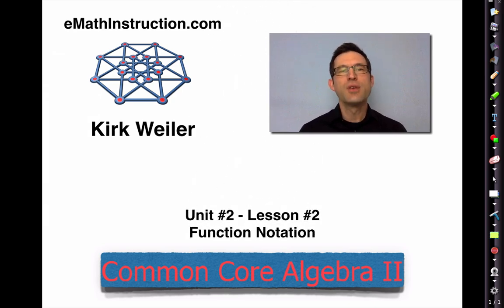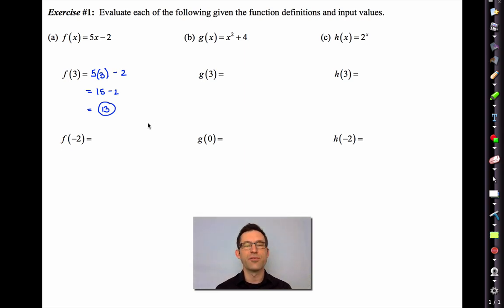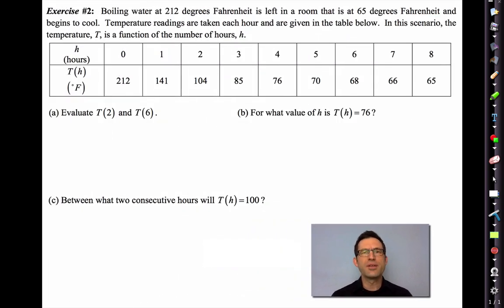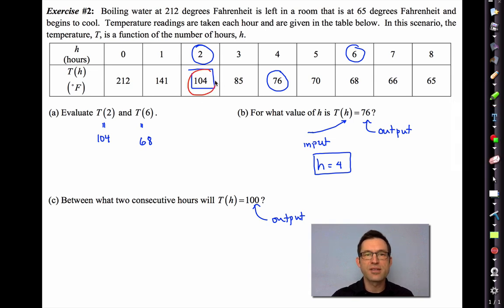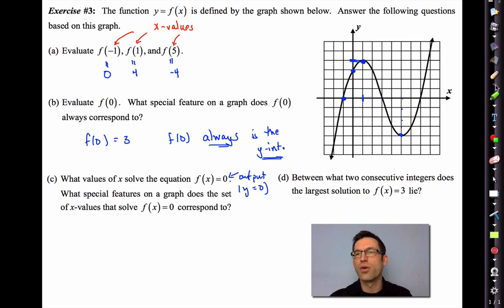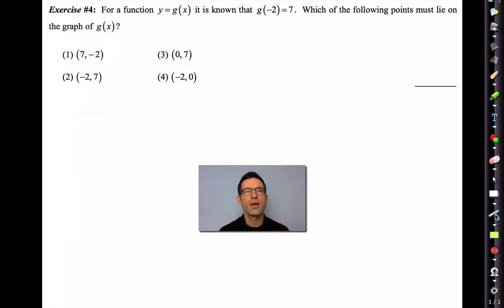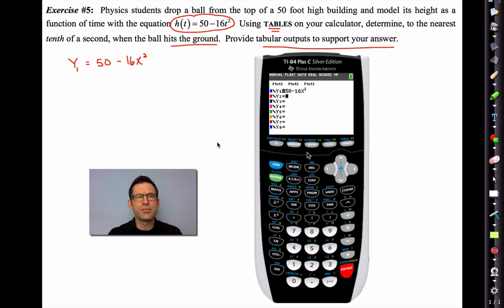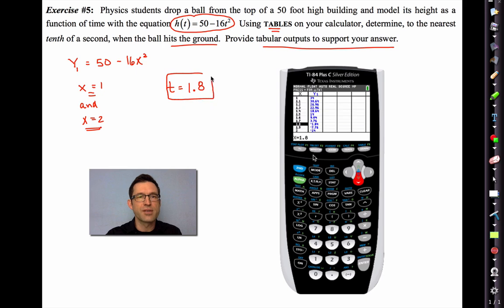Common Core Algebra II.Unit 2.Lesson 2.Function Notation